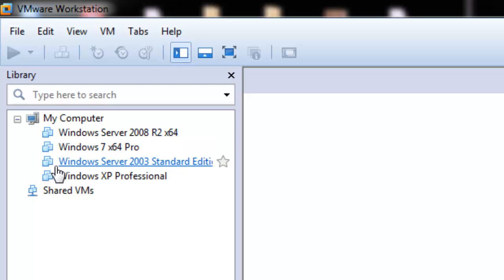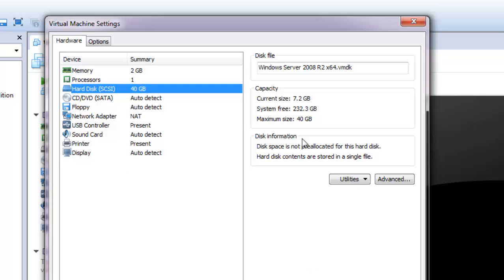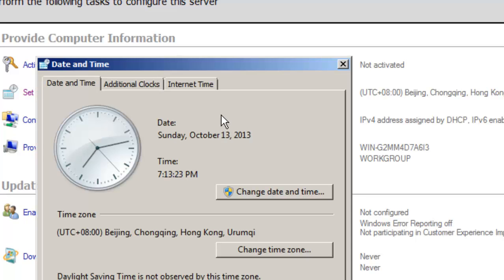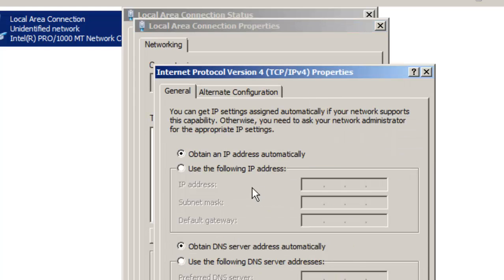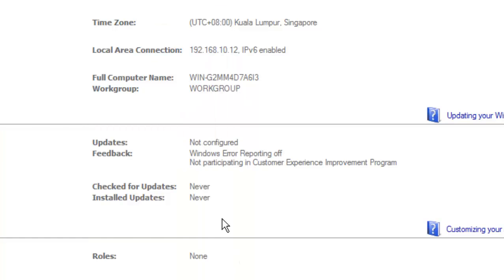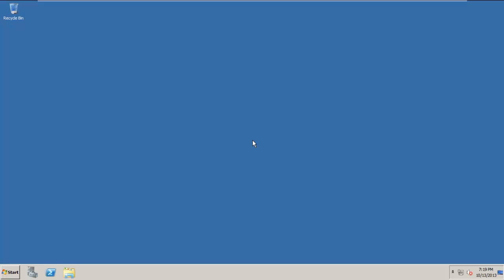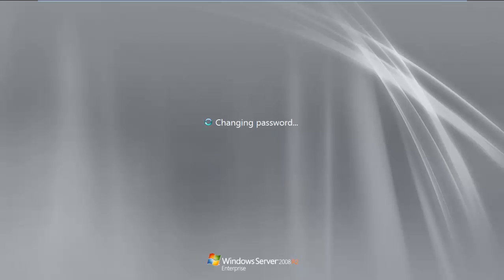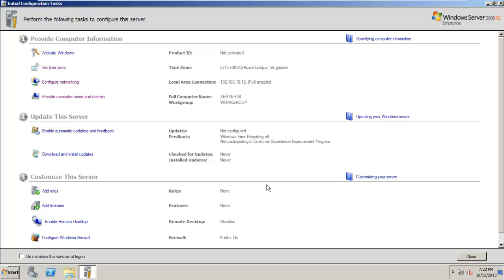Basic Windows Server - Initial Config of Server 2008 - Part 7